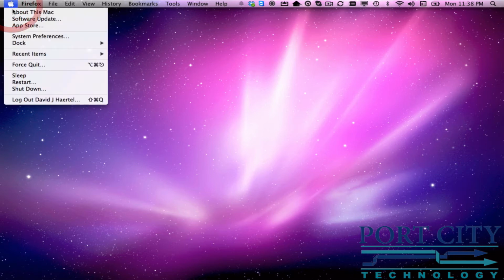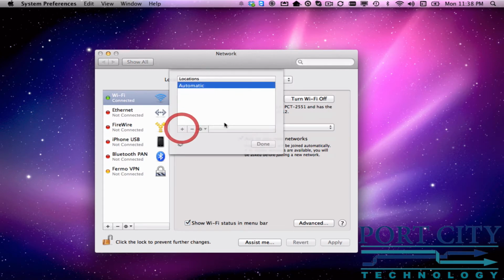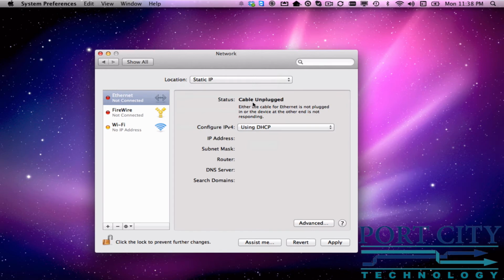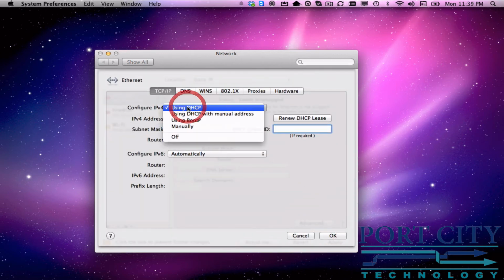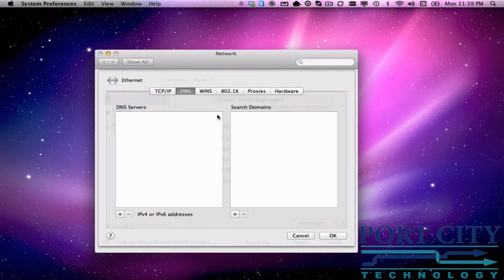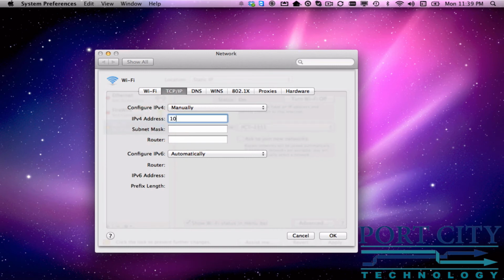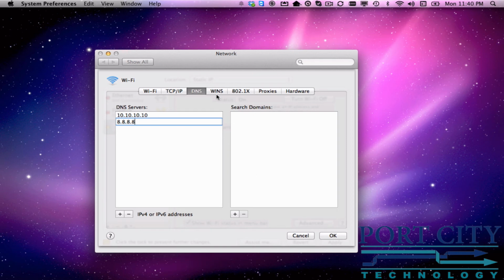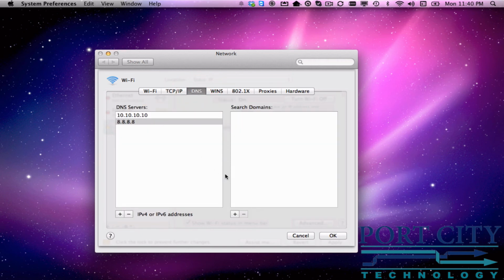Create multiple network locations on Mac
In this tutorial I show you how to create an additional location (profile) on a Mac.  This can be useful if you use your laptop in multiple locations or you want to use a proxy or any other number of different or unique network settings